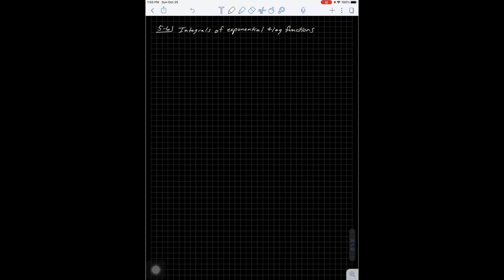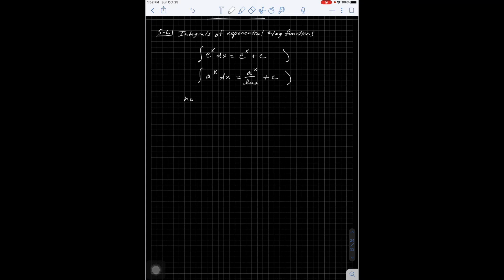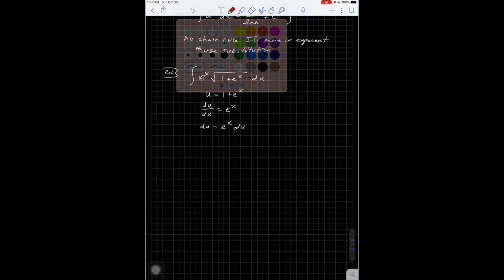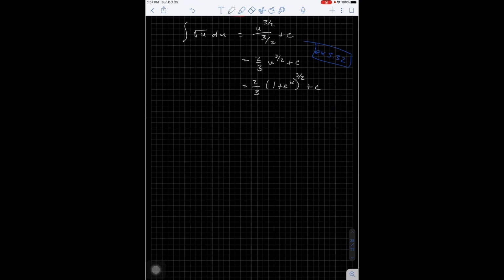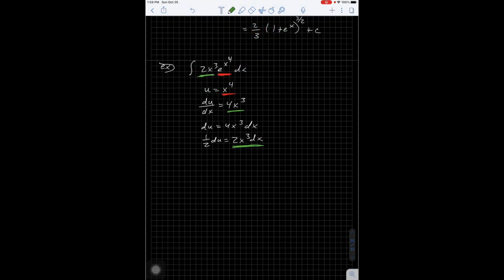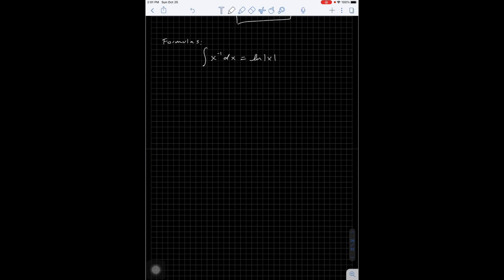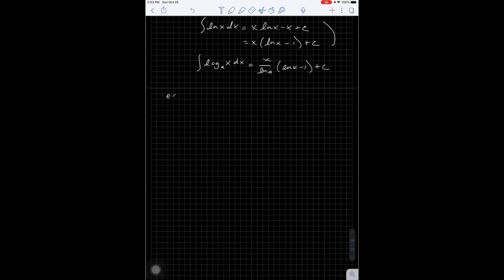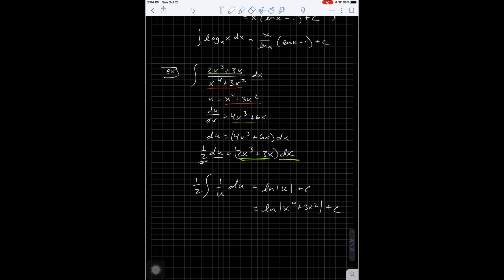5-6integrals of exponential and log functions calculus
at 12:30 I drop a 1/2 off the integral.